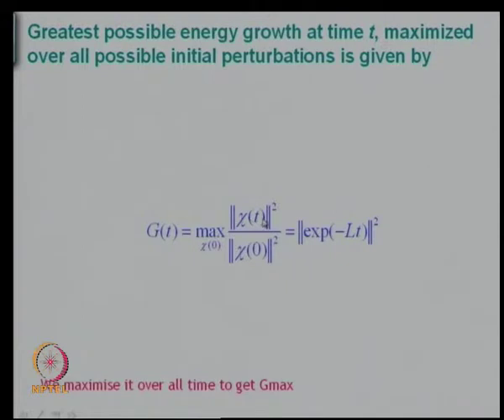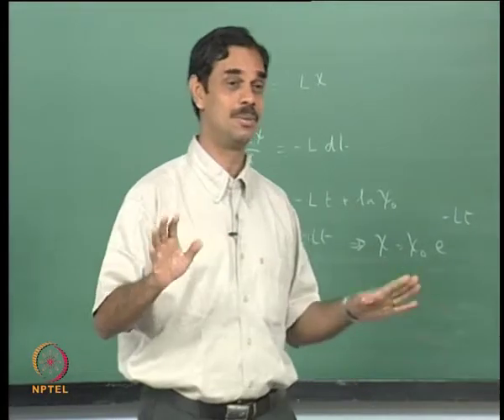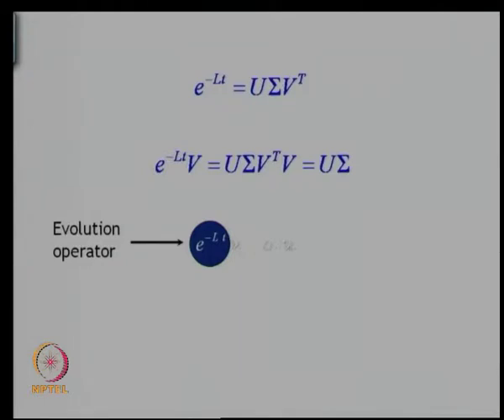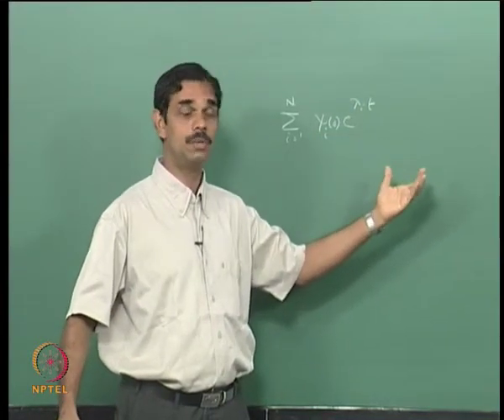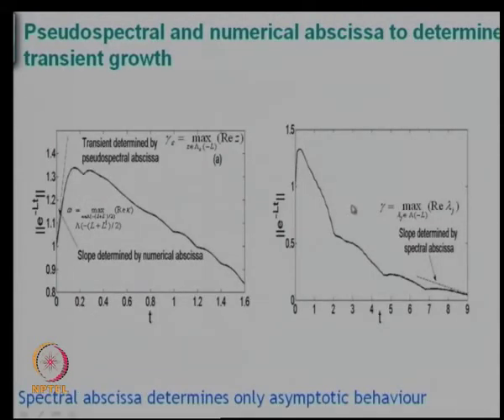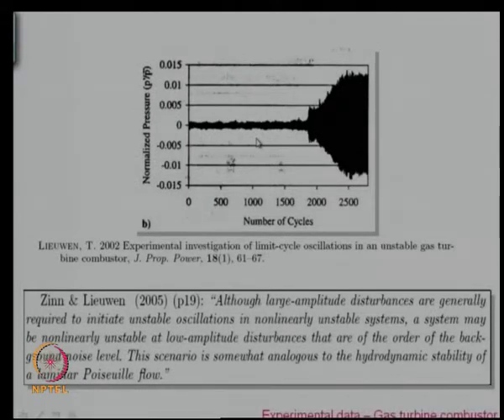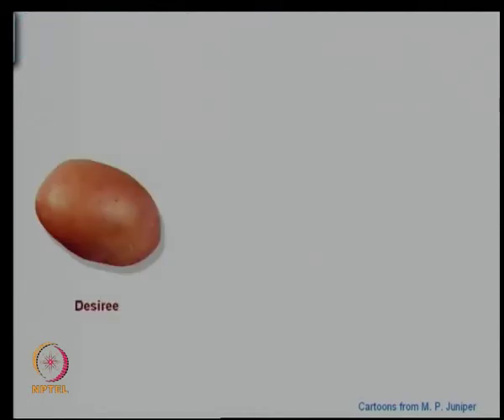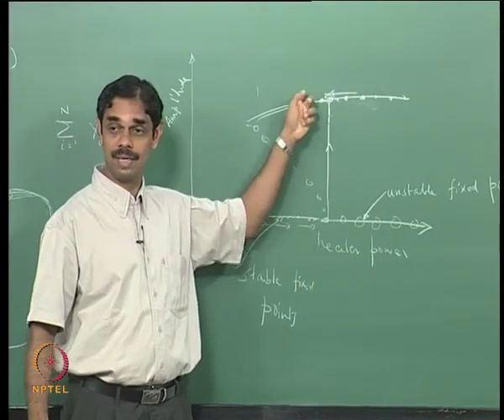Mod-01 Lec-28 Lecture 28 : Non-normality, Transient Growth and Triggering Instability - 3